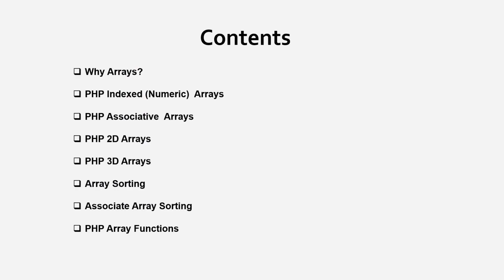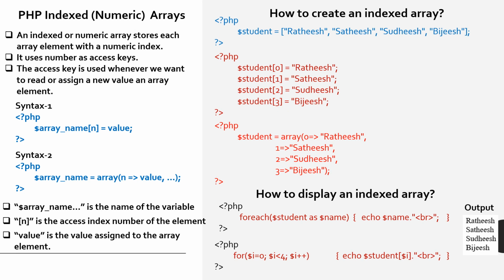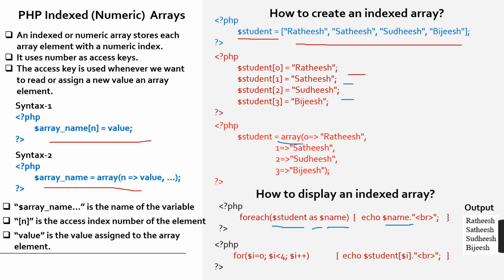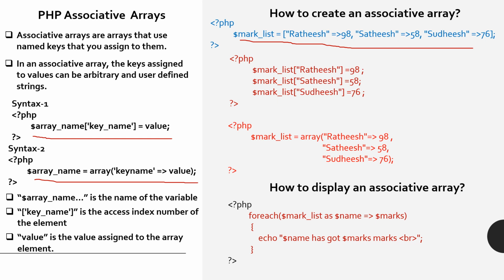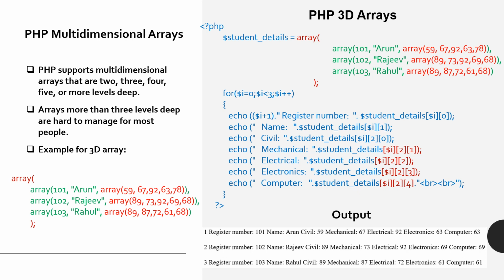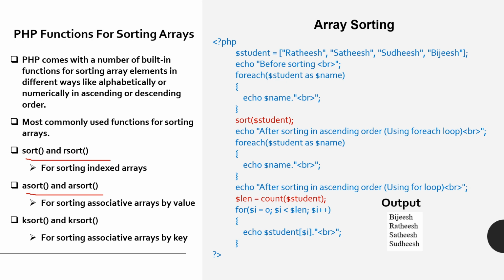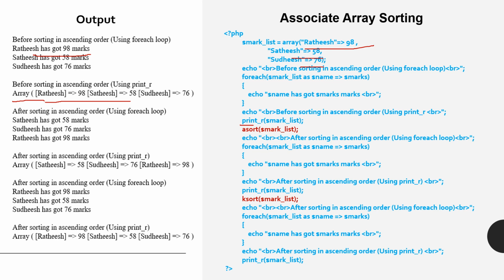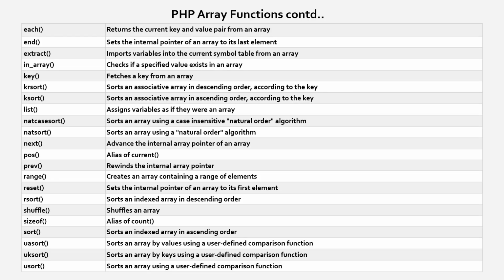PHP Arrays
Web Technologies
Module-6
Why Arrays?
PHP Indexed (Numeric)  Arrays
PHP Associative  Arrays
PHP 2D Arrays
PHP 3D Arrays
Array Sorting
Associate Array Sorting